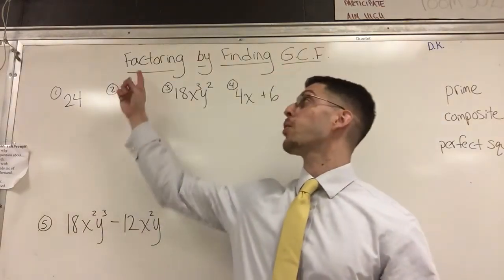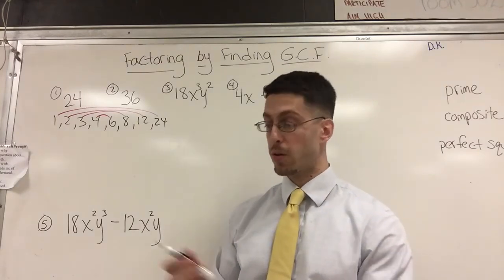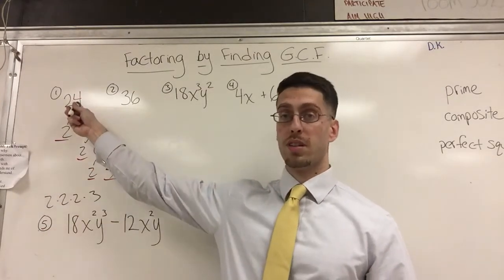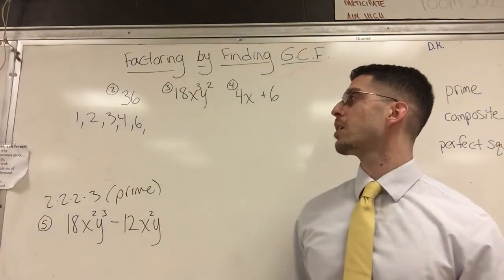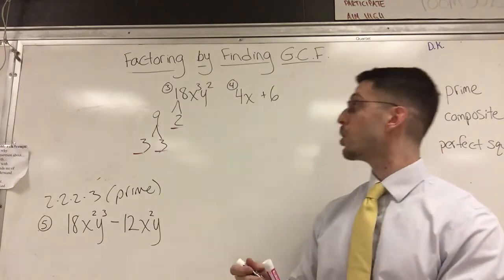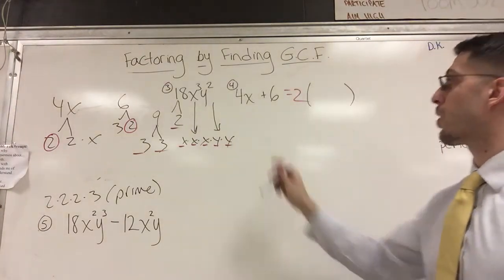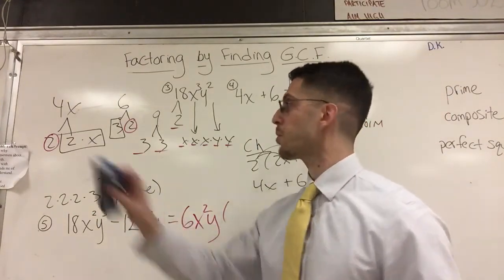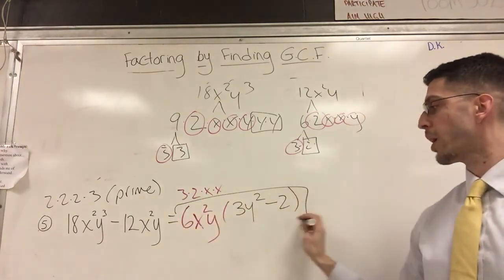Professor Noy Factoring by Finding GCF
When factoring, always look for the greatest common factor first. Factors trees help us find it, leave it outside the parenthesis, and determine what left over factors stay inside.